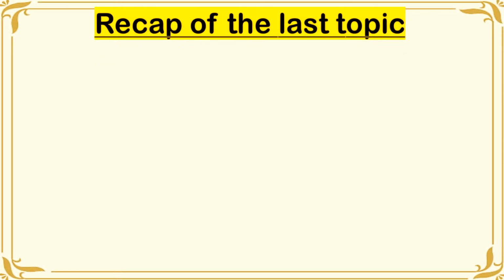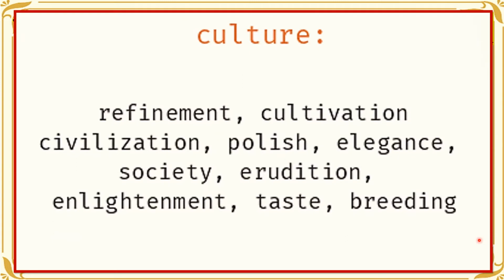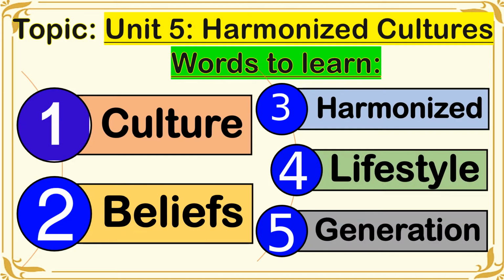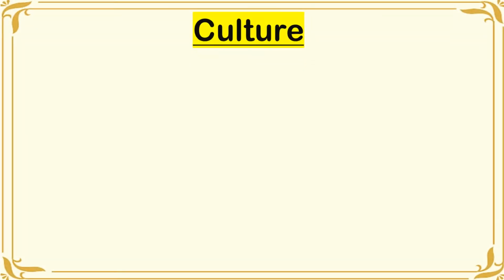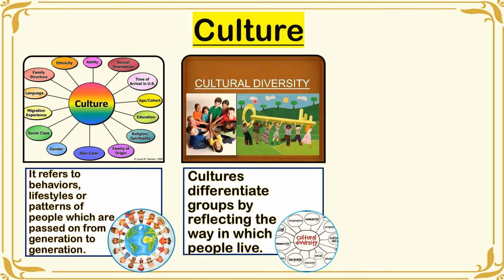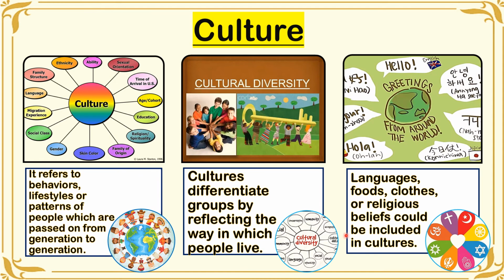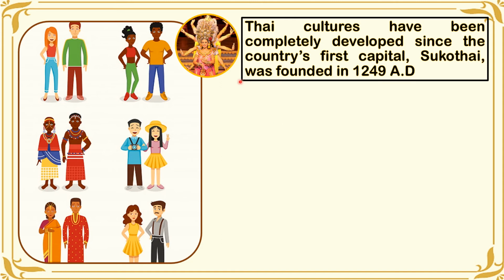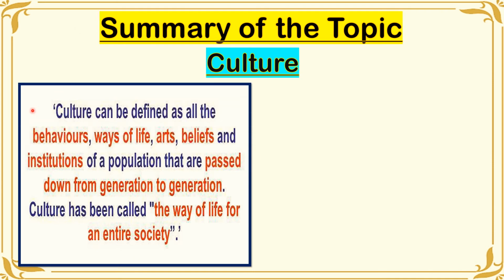CULTURE- Grade 8/AB- November 5- Google Meet